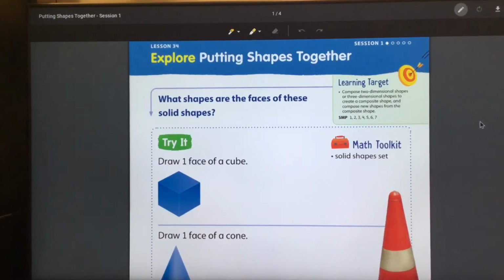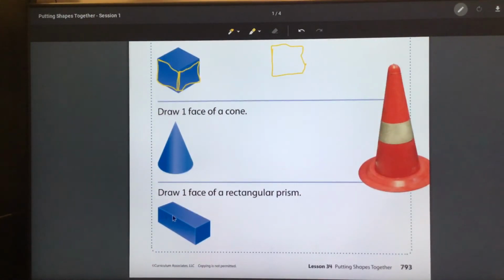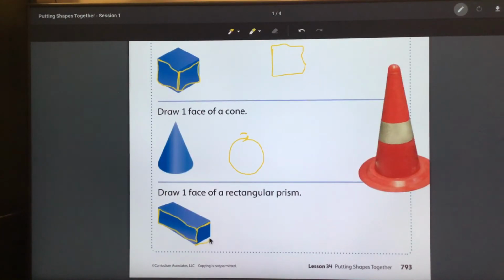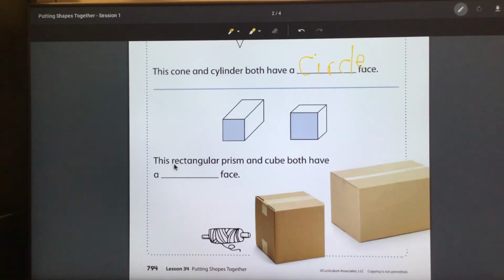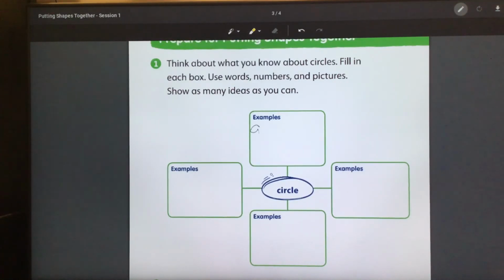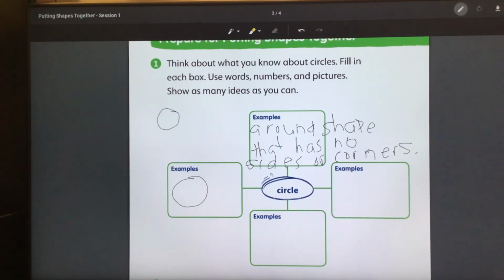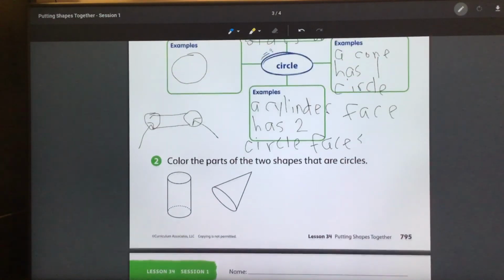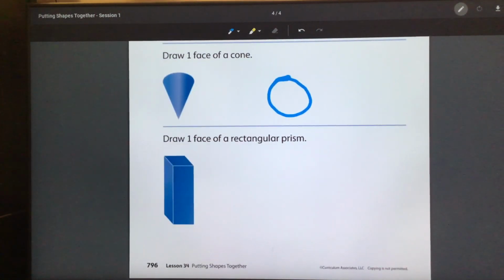Lesson 34 Session 1